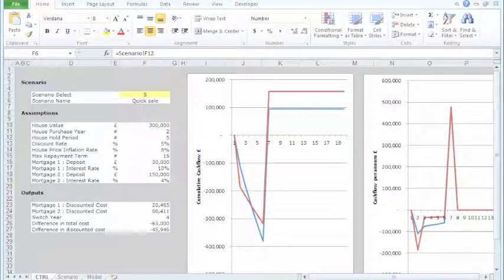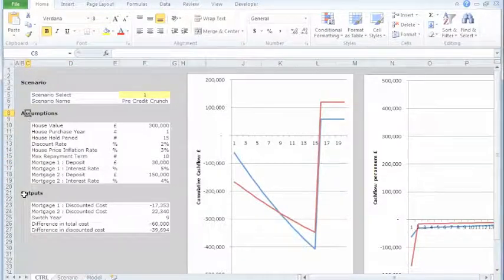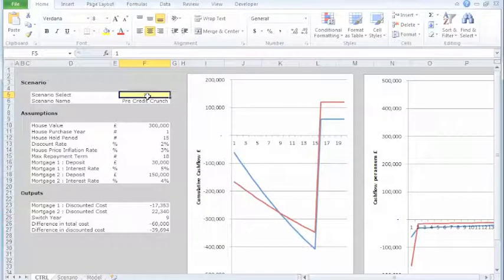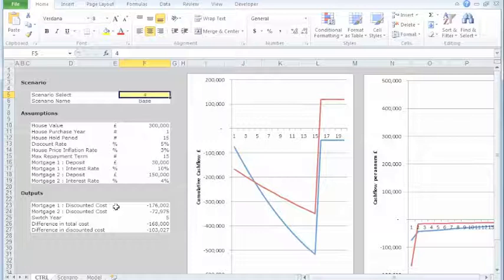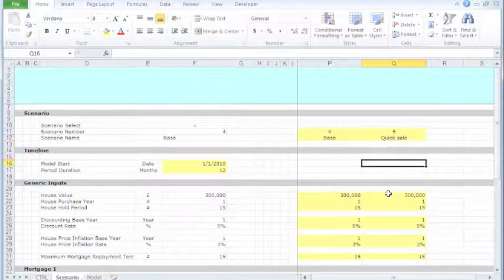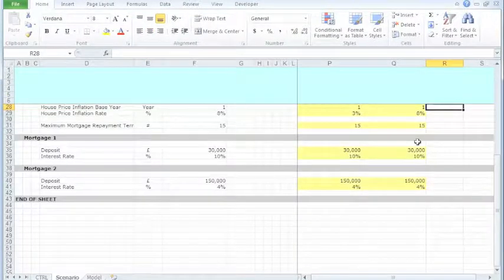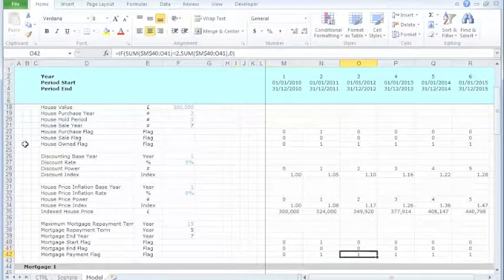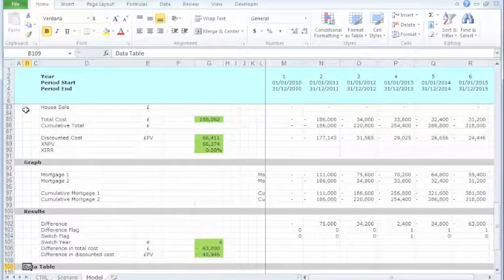Basic_VideoDemonstration.m4v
Video demonstration of financial model built in the IndexMatch basic course.